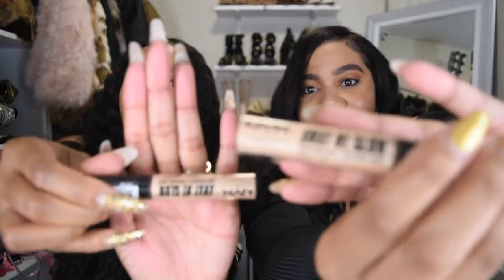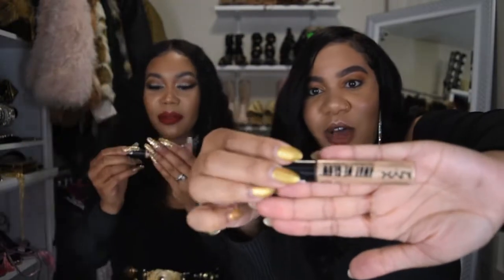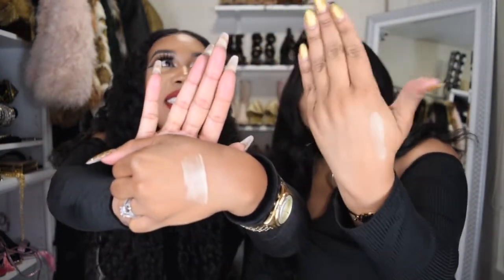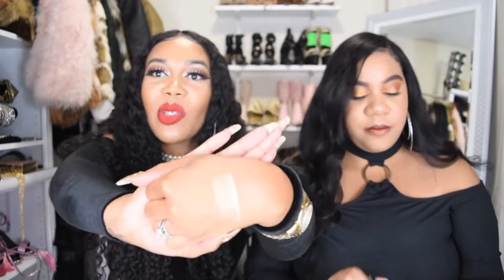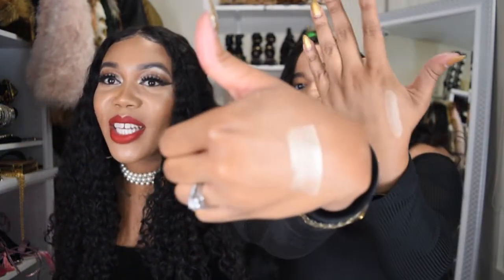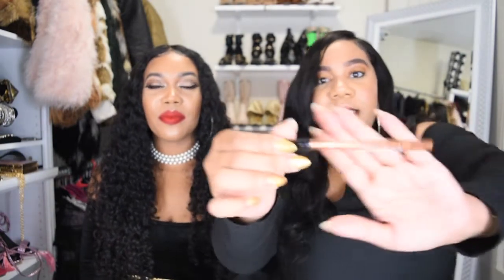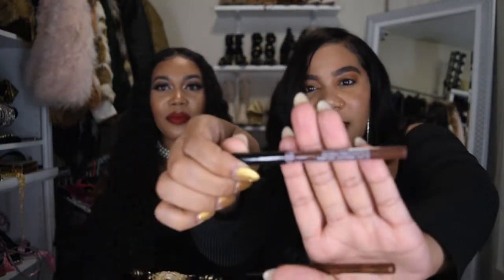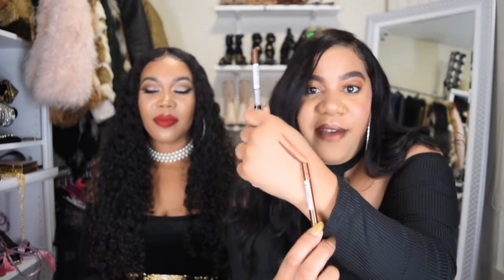*JULY MONTHLY FAVORITES * BEAUTY, FASHION, AND MUSIC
Hey Guys ! We're back with another video, our july monthly favs everything we were loving in the month of July from music, fashion and beauty! Thank-you for showing us love

 xoxo, Desiignertwins

Stalk us on the Gram and Snap :)
Snap: @dollmeupm @omgdesignerdoll

Links for products we mentioned

Nyx liquid highlight

Smash box metallic lipgloss

Nyx Lip Pencils